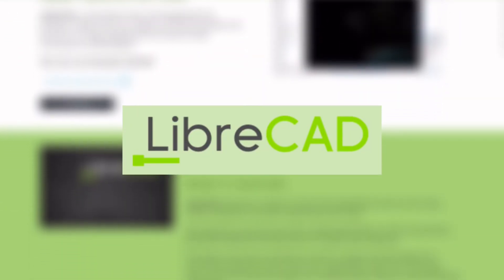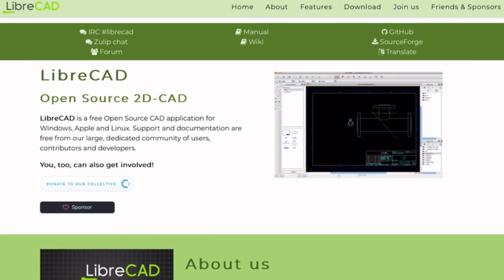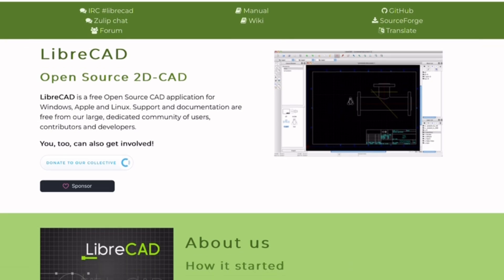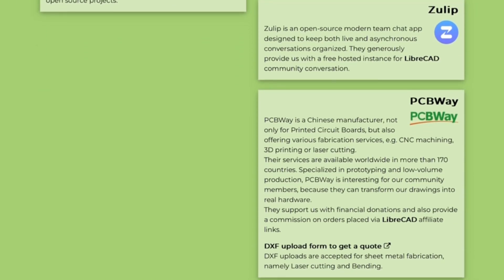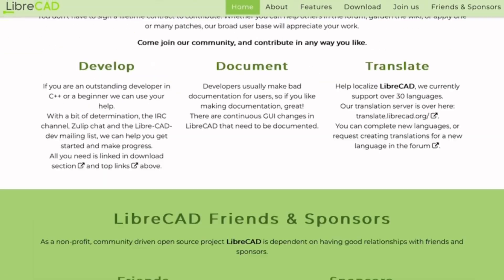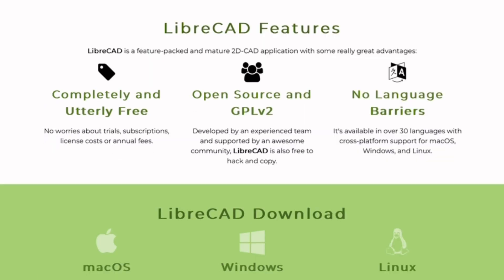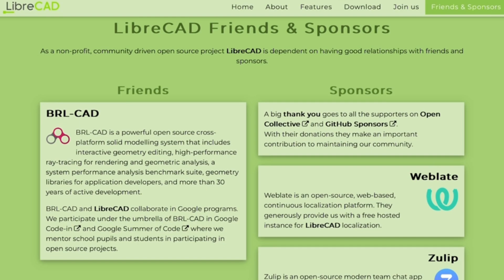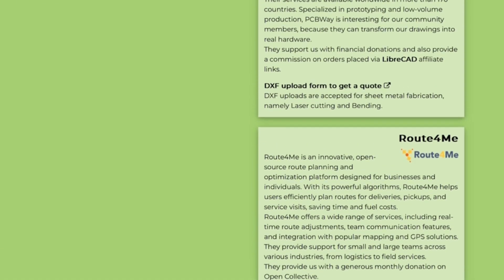LibreCAD Review | (2025) Is This Free 2-D CAD Software Actually Good? My Experience After Testing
In this 2025 hands‑on review, I explore LibreCAD, the fully free and open‑source 2D CAD platform designed for technical drafting. After weeks of real-world usage—including architectural plans, engineering schematics, and design layouts—I share whether LibreCAD lives up to being the best no-cost CAD choice—or falls short for professionals expecting more powerful tools.

What You’ll Learn in This Video:

Real‑world performance in precision 2D drawing: layers, hatching, dimensioning, blocks

File support: DXF, limited DWG via libdxfrw, export options like SVG and PDF

Strengths and limits: lightweight, community‑driven, excellent for drafting—but lacks 3D support or advanced parametric features

UI and learning curve: intuitive for AutoCAD users, but occasional instability and documentation gaps

Best user profiles: students, hobbyists, educators, and anyone needing cost‑free 2D drafting capabilities without compromise